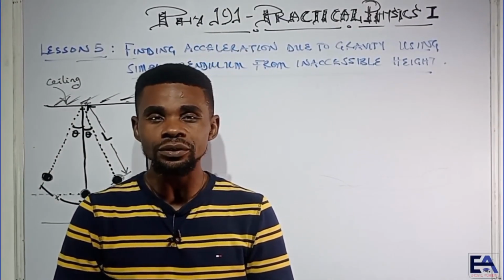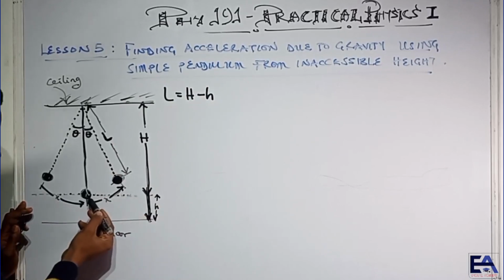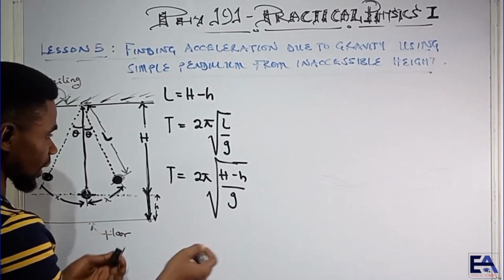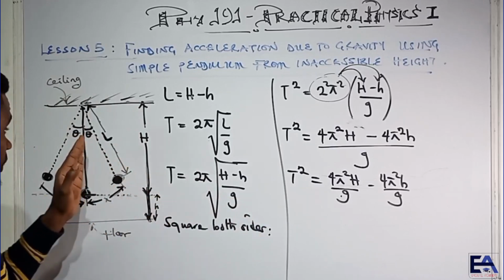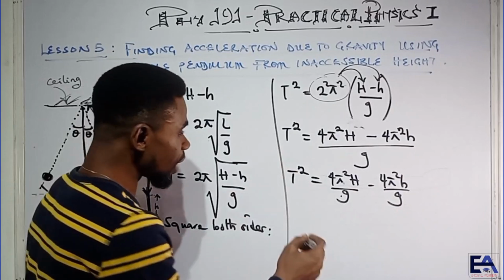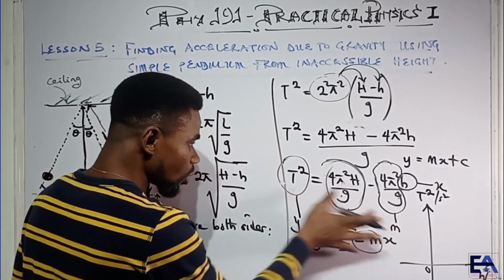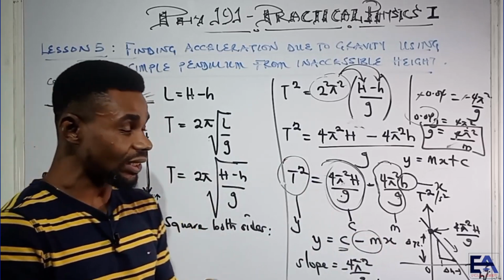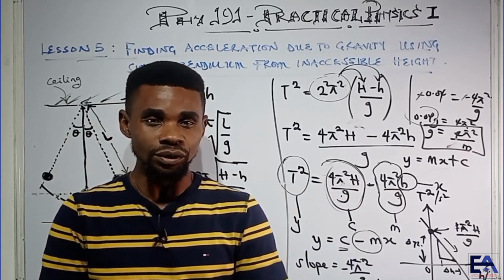PHY191 (NOUN) LESSON 5 - SIMPLE PENDULUM FROM INACCESSIBLE HEIGHT FOR FINDING ACCEL. DUE TO GRAVITY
The experiment discussed here doubles for finding the acceleration due to gravity using a simple pendulum hung to a ceiling (inaccessible height), and also for being able to find the approximate value of the height of the room in which the experiment was performed. In addition to the areas mentioned earlier, the following were discussed:
- Converting the non-linear equational to linear equation
- Important precautions
- Physical deductions from the resulting linear equation

To gain access to:
- Simplified Handouts
- Study Support